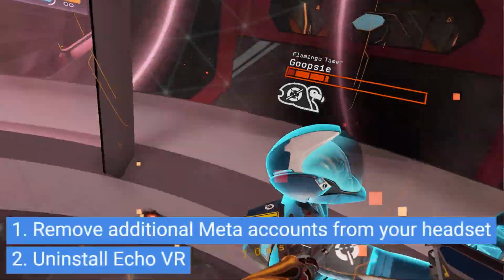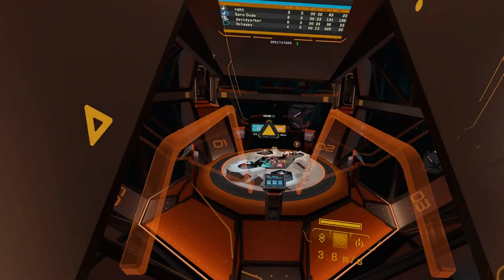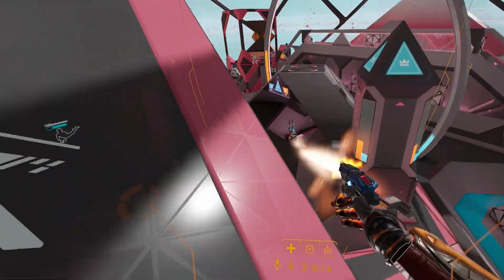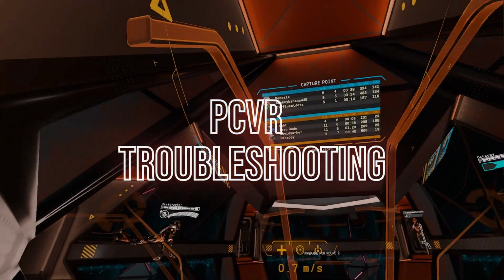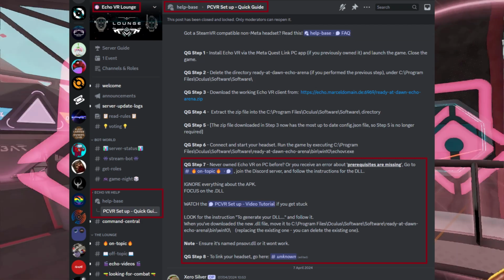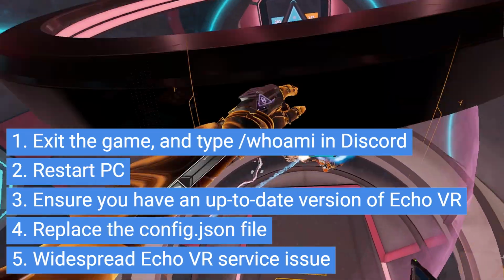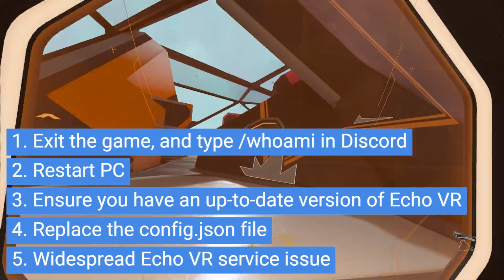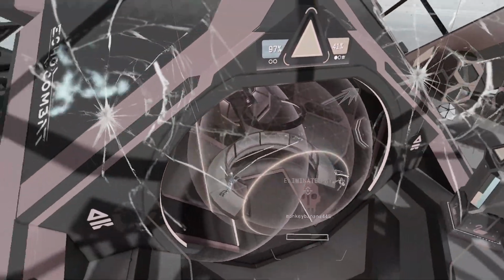Echo VR Installation Troubleshooting Guide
This guide will help you self-diagnose issues with your Echo VR installation on Quest standalone and PCVR.

00:20 Quest Standalone Troubleshooting

00:30 Issue: Echo VR immediately closes after launching the game
Likely culprit: OBB file probably not successfully moved to Quest Headset

00:50: Actions: 1) Remove all additional Meta accounts on the headset. Instructions here

2) Uninstall Echo VR
3) Repeat steps in guide to install Echo VR

01:31 Didn't own Echo VR previously on Quest? You will need a personalized APK by following the "Your own personalised APK" instructions found at

02:02 Repeat the install steps until it works (or you go insane). Restart headset after each attempt.

02:14 NEVER Restore the game (if prompted). Always Open or Close. NEVER restore.

02:37 Factory reset headset if multiple attempts to install Echo VR are not working

02:50 Alternative methods to install Echo VR on to a Quest using a PC, Mac or Linux device, by using the Quest Installer at

03:05 Why is this so hard?!

03:33 Link headset with four digit code using instructions on this video:

03:53 PCVR Troubleshooting

04:07 Error: "Login Request Failed. One or moar prerequisites are missing" Go to the Echo VR Lounge Discord server and follow the instructions for Step 7 of the PCVR Set up - Quick Guide.

05:04 Farewell version of the game? Go to to get the latest version of the game. After its installed, run the game using the echovr.exe file.

05:40 Issue: Service Unavailable error message Additional details in the Known Issues and Fixes channel in the Echo VR Lounge Discord server

07:00 config.json MUST not be renamed to anything but config.json . Find this file here:

07:53 Link headset with four digit code using instructions on this video: